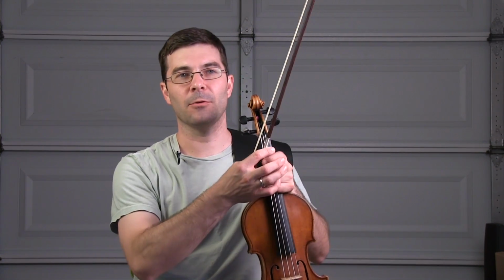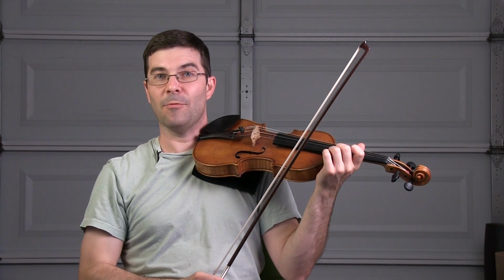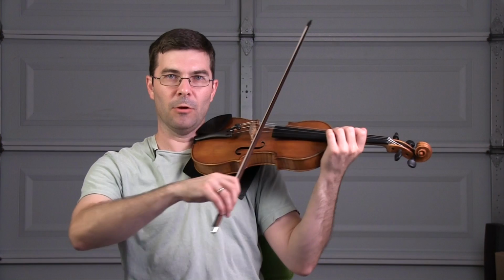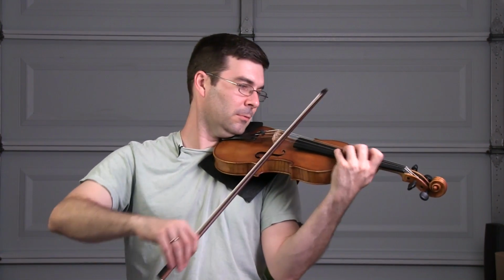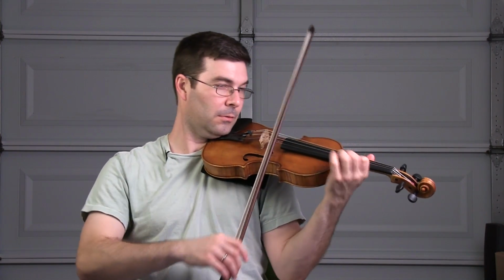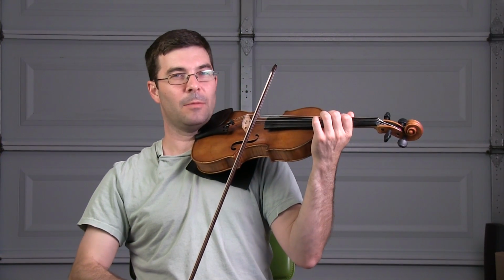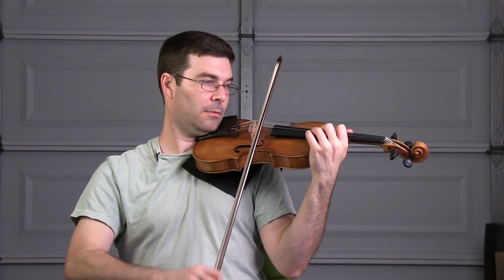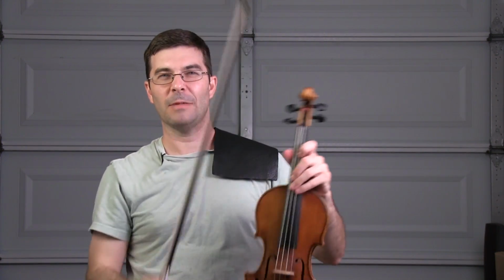NY Audition Challenge Week 7: Brahms 4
This week's excerpt is the 3rd movement of Brahms 4th Symphony. Only one more left after this one (Debussy La Mer)! The Brahms is difficult because it demands a near-perfect balance of tempo, dynamic and character. In addition, there are technical challenges involving pitch and string crossings. Players often get stuck in between "on the string" and "off the string" strokes, or between "from the string" and "from the air" articulation. I give you a complete take at the end.